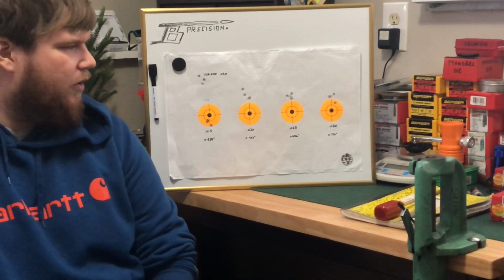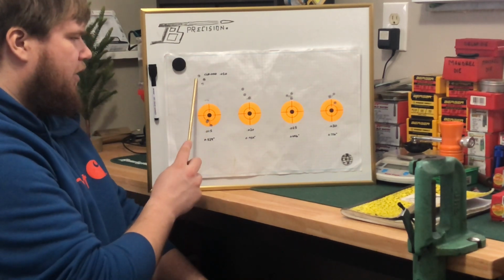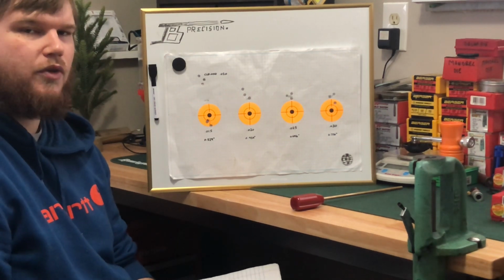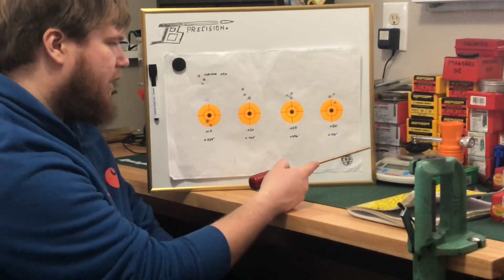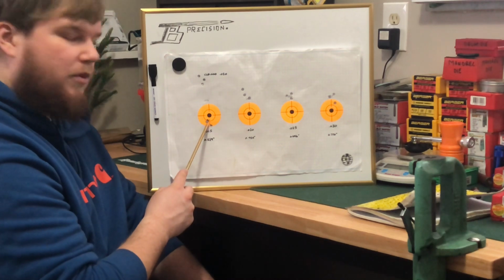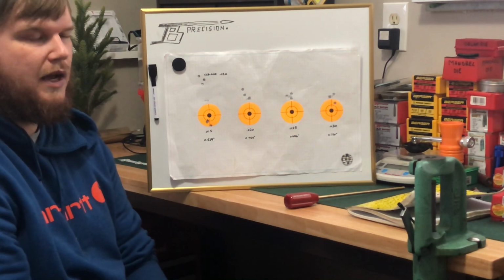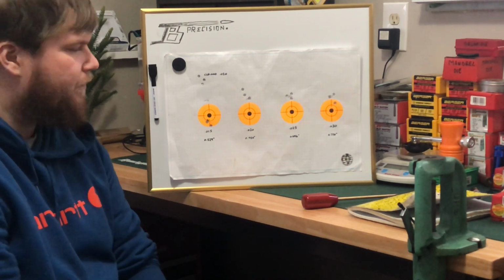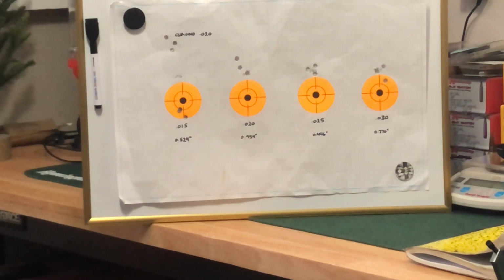Load Development Series: Seating Depth Ep. 4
Welcome to the JB Precision YouTube channel! In this episode I go over seating depth testing of the Berger 95gr Classic Hunter in the .243 Winchester. This is Episode 4 of the Load Development Series!